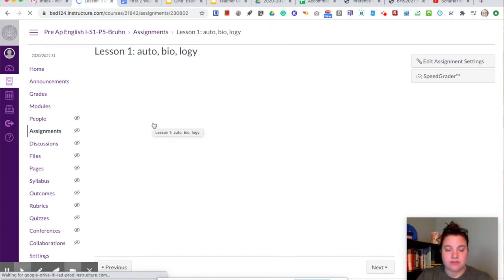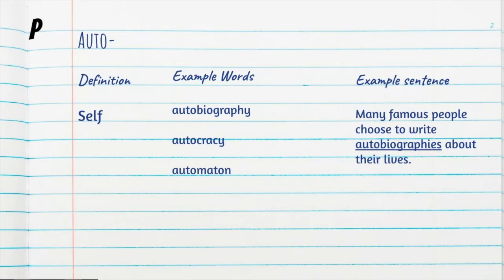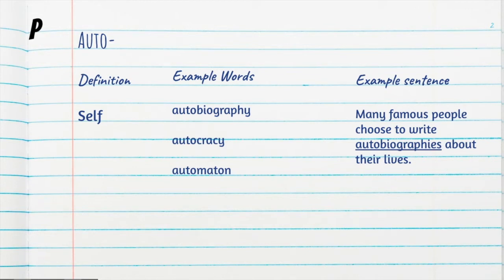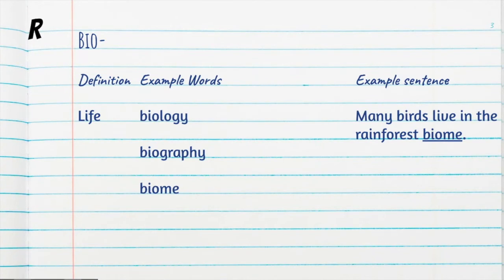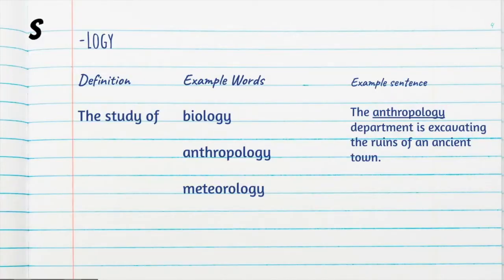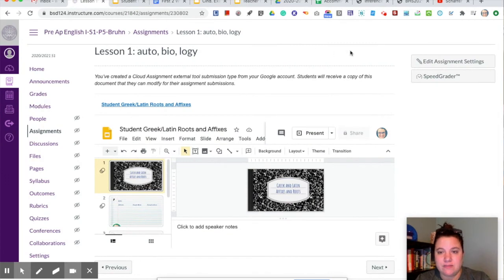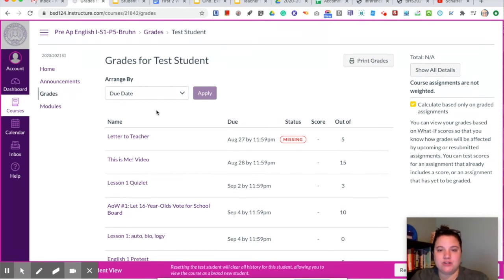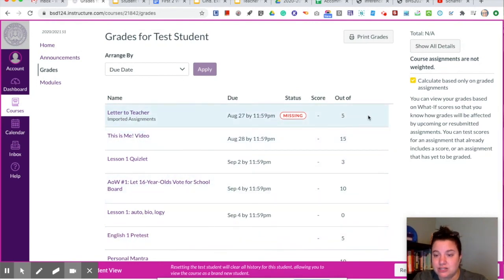Pre AP Aug 31